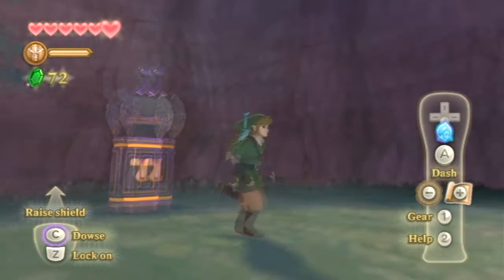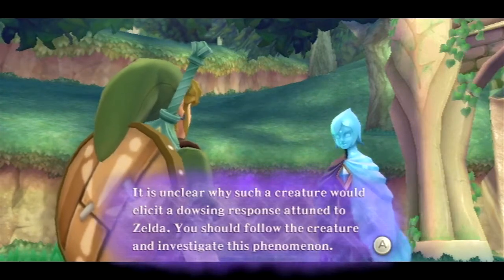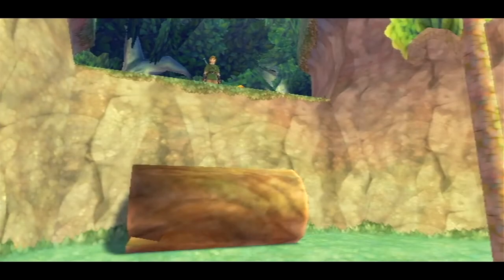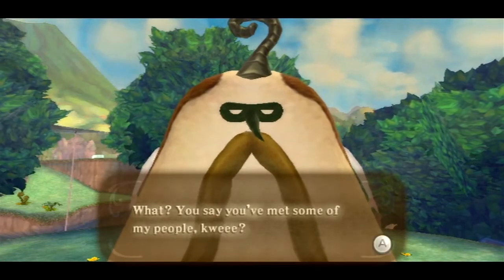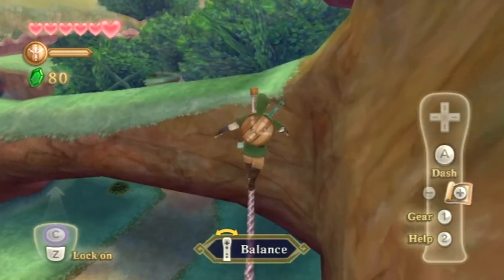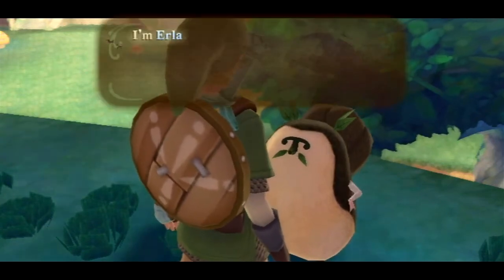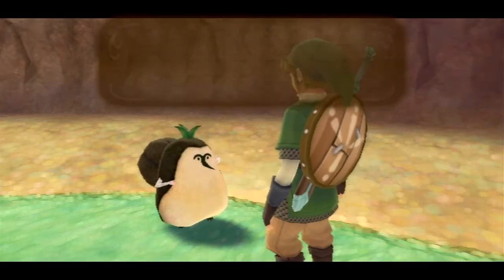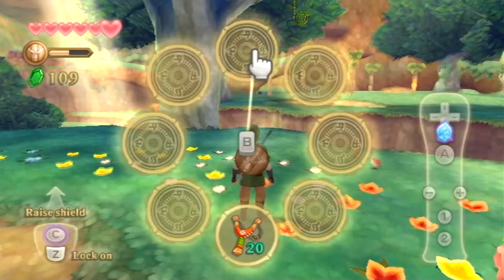Skyward Sword | Let's Play - Episode 7 (100% Walkthrough) - RRPGReviews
Episode 7 - Case of the Separated Kikwi Tribe...

This guide is a 100% walkthrough with the obtainment of all the heart pieces and items that you can collect in this game.